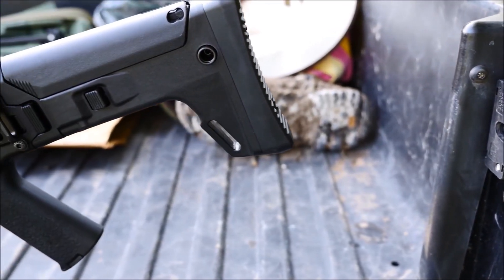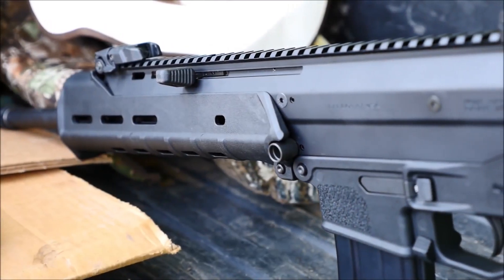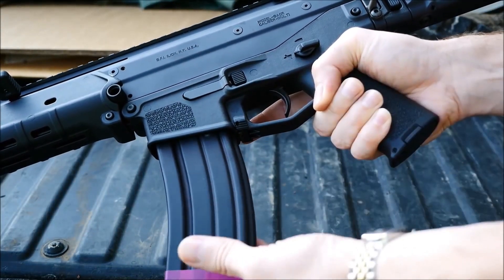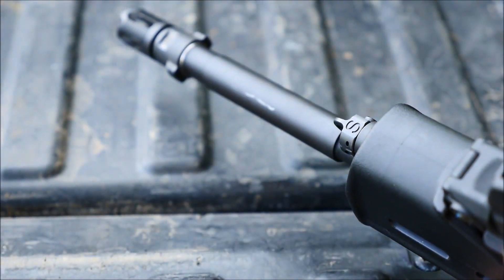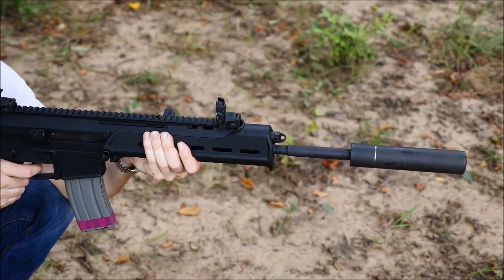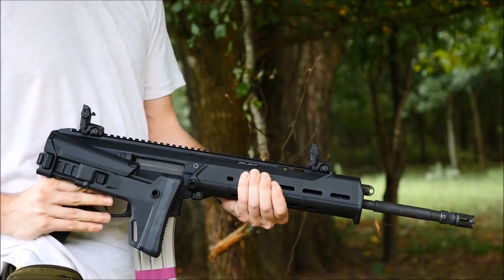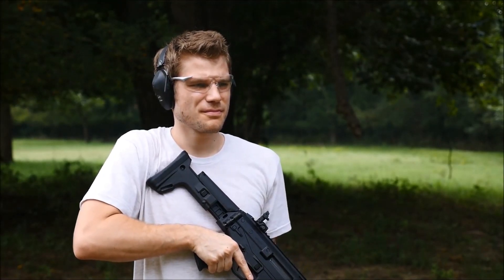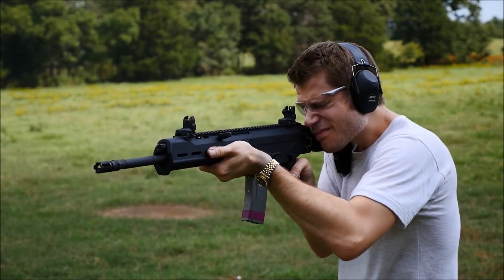Bushmaster ACR is the 21st century assault rifle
The semi-automatic rifle, which will be discussed in this review, was born as a result of Magpul's persistent attempts to improve the main weapon of the American infantryman - the M4 carbine. Whether these attempts were successful or not, we tried to figure it out on our own.